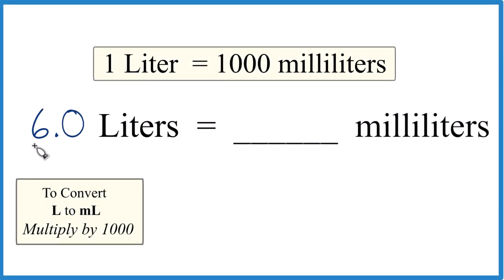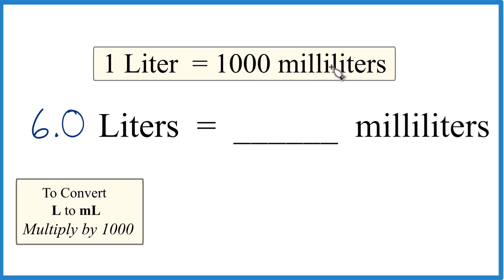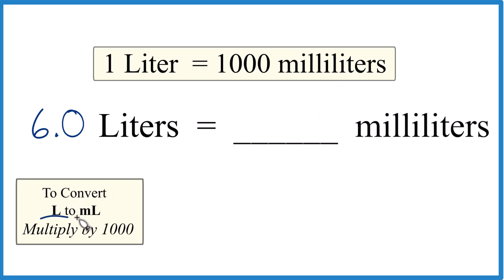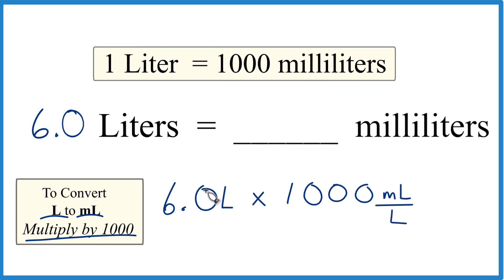Convert 6.0 L to mL (6 Liters to Milliliters)